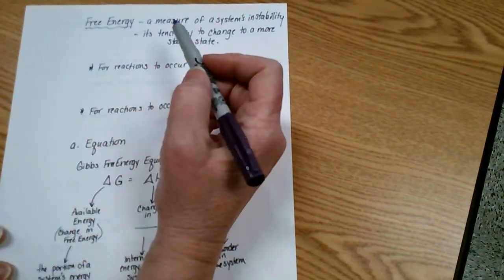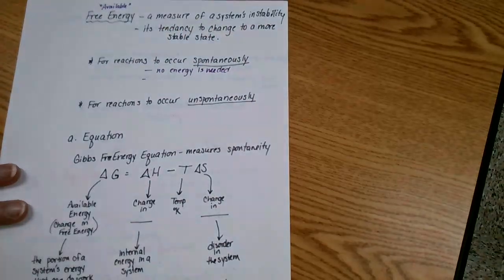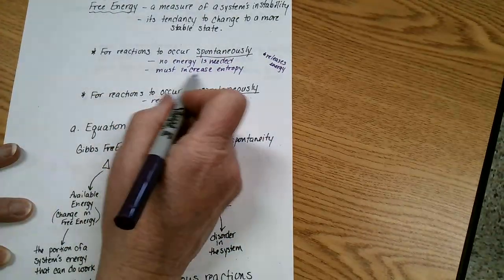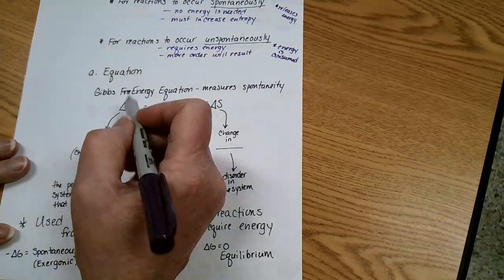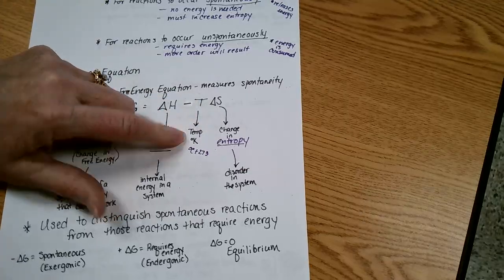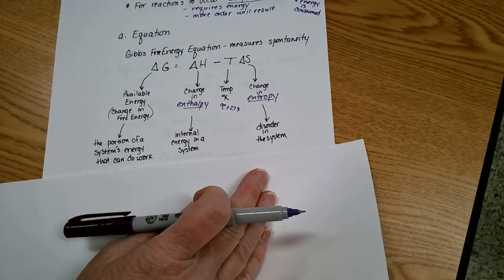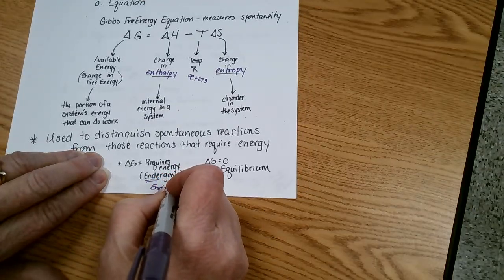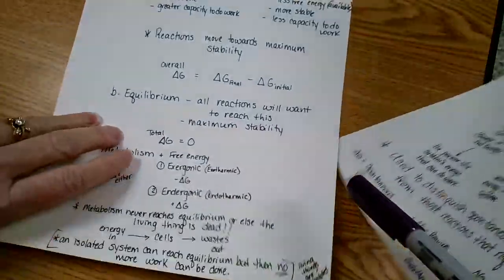Video notes Energy and metabolism 3